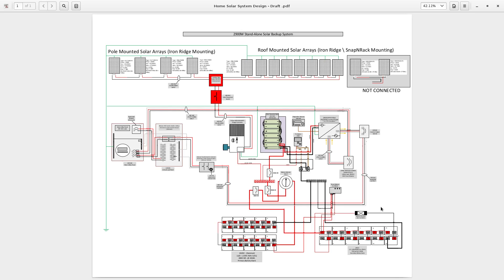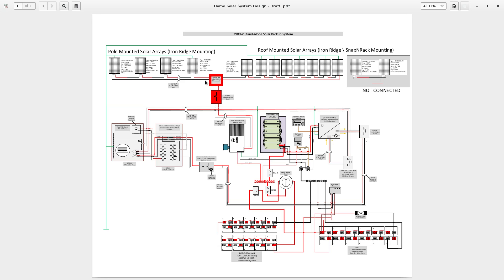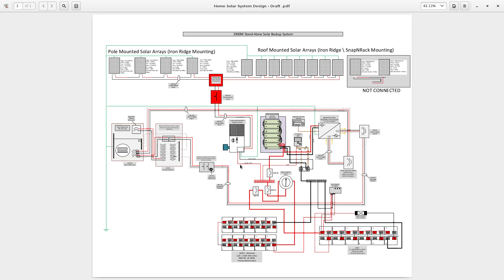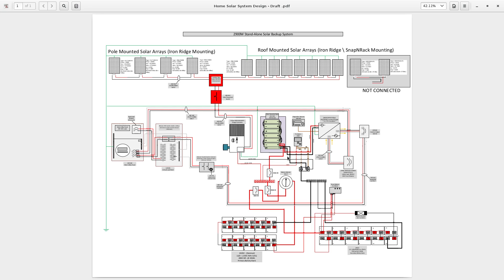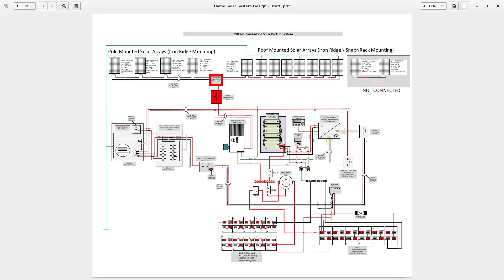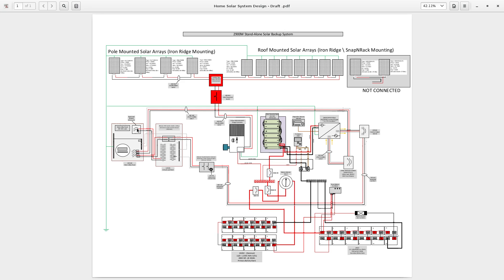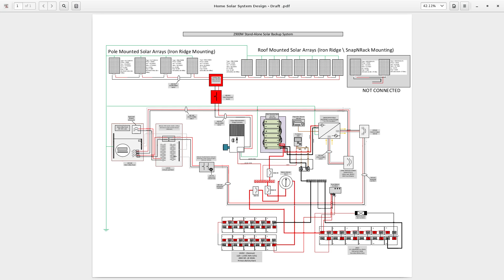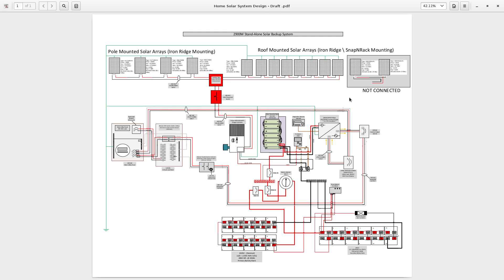My DIY Solar Off-Grid \ Battery Backup Electrical Schematic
Just a video showing an electrical diagram of my home solar backup system with optional generator input.

Link to the diagram

Visio schematic for editing

Component List:
1.) Magnum Energy MS4024PAE 24V Pure Sine Inverter\Charger
2.) TriStar 600V 60A MPPT Charge Controller
3.) 10 Renogy 250W Solar Panels
4.) 2 Sun Elect 200W Solar Panels.
5.) Magnum Energy - Smart Battery Combiner (ME-SBC)
6.) 12 Maxwell 3000F 2.7v Ultra-Capacitors
7.) Bogart Tri-Metric 2020
8.) Magnum Energy ME-ARC Inverter Remote
9.) 19 Nickel Iron 200Ah 1.2v cells
10.) 12 AGM 55Ah 12V batteries
11.) Reliance TRR Transfer Switch TRR1003C
12.) Reliance CSR302 Manual generator transfer switch.
13.) MidNite Solar 600V Surge Protection MNSPD
14.) Siemens 60 Amp 600VAC Single Throw Safety Switch 3P
15.) Battery Life Saver - BLS-12/24B
16.) 2 Heavy Duty Bus Bars